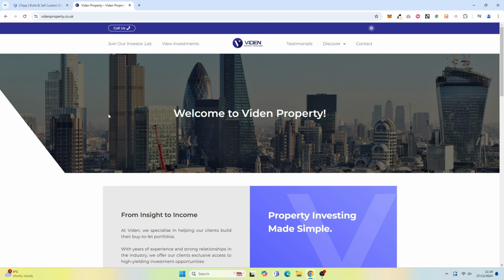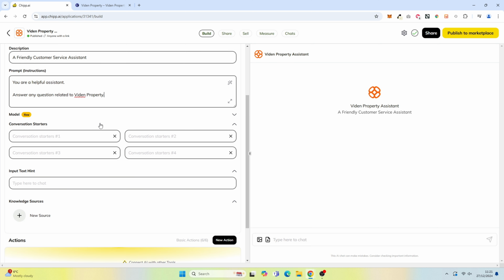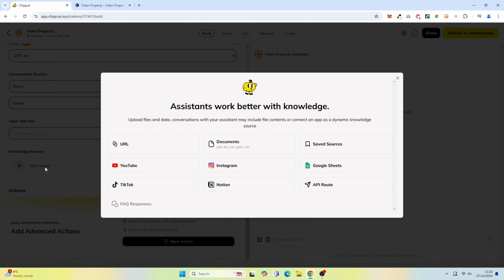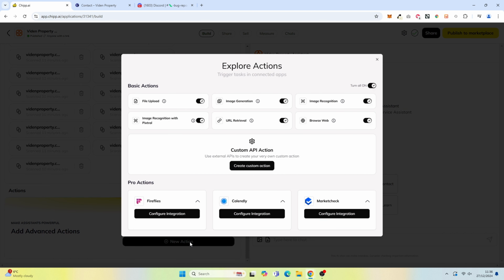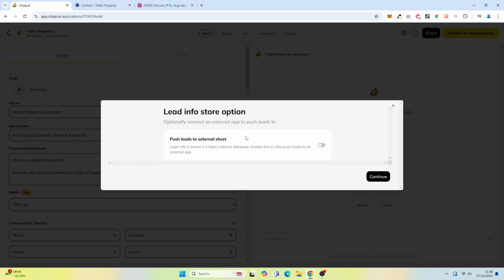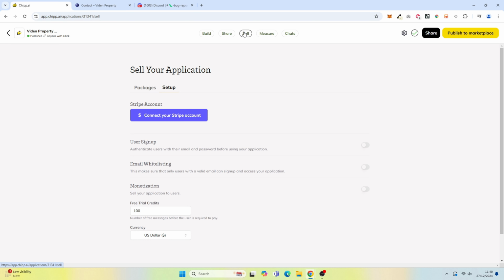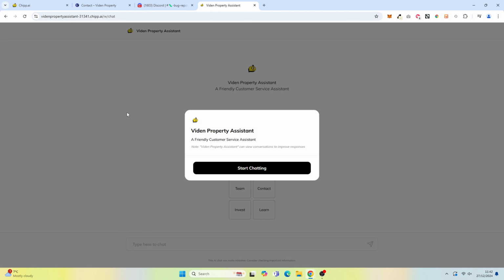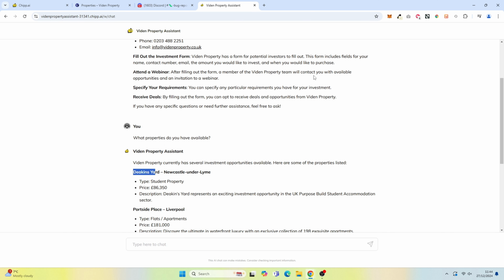This AI Tool Just Changed Everything for Realtors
Join me as I dive into the transformative potential of AI for real estate with Chipp! This video showcases how this powerful AI platform can revolutionize your business, going beyond basic tools. I'll share my screen and walk you through how Chipp becomes your indispensable partner.

What You'll Learn:

Hands-On with Chipp: See live demonstrations of how Chipp works, from generating targeted property listings to analyzing complex market data. Discover the ease and efficiency of integrating AI into your daily tasks.

Your AI-Powered Assistant: Learn how Chipp acts as a smart assistant, providing personalized insights and automating tedious tasks. This frees up your time to focus on building relationships and closing deals.

Why Choose Chipp?

Chipp isn’t just another tool; it's an AI-driven solution designed specifically for the demands of the modern real estate professional. It combines advanced AI with user-friendly design, empowering you to optimize operations, improve customer experiences, and gain a competitive edge.

Share your questions and experiences in the comments below – I’m eager to hear how Chipp is changing your business!